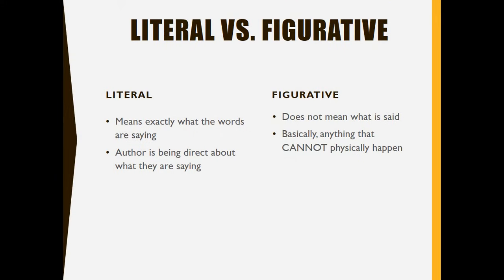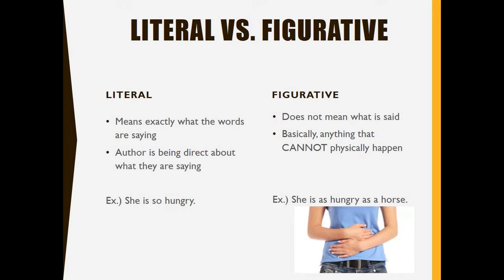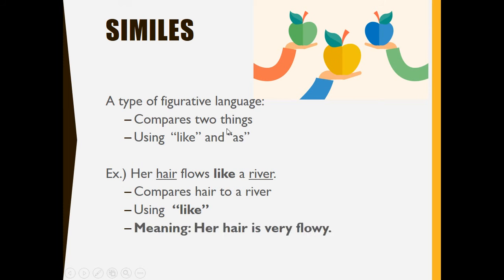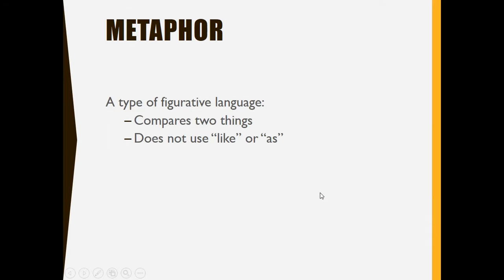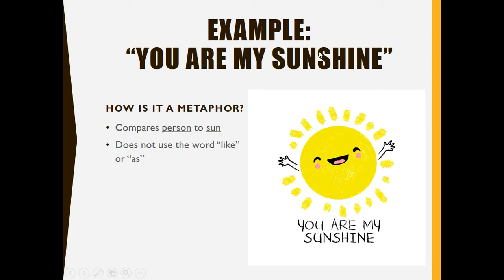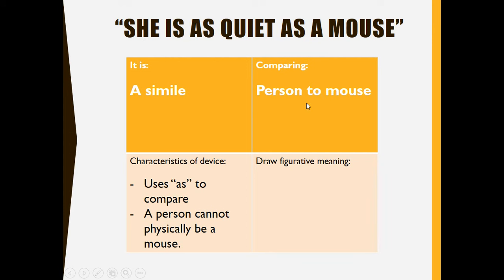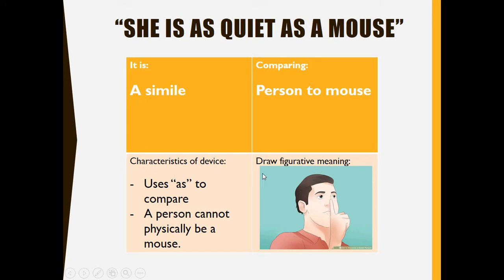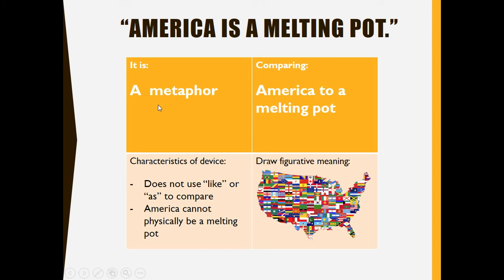Module 7 Video Project: Miss Goncalves, Miss Alarabaa, Miss Saravia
Here, we will be taking a look at two types of figurative language: similes and metaphors. Then tackling figurative language for ourselves.